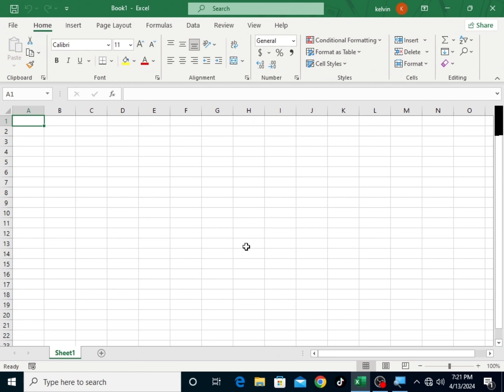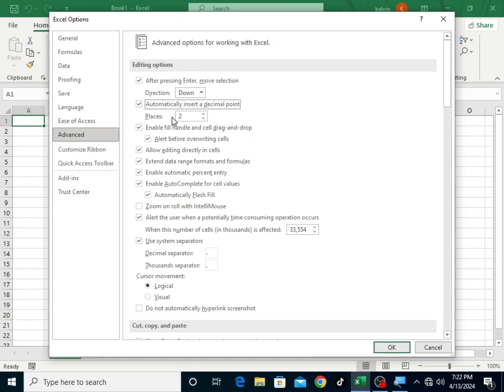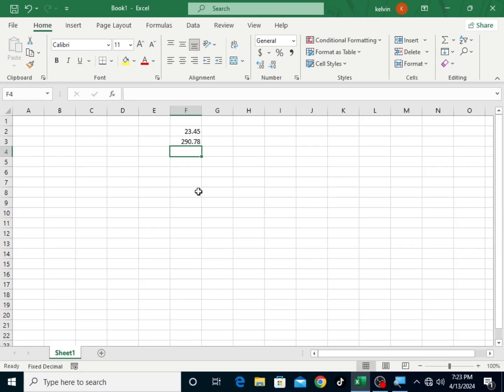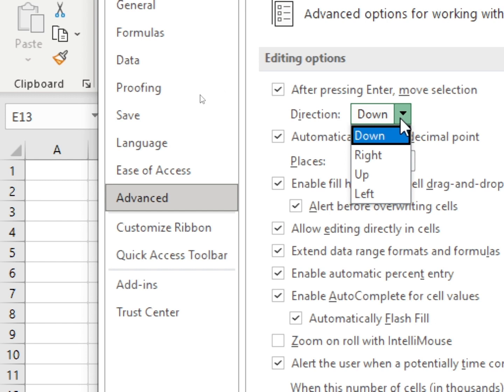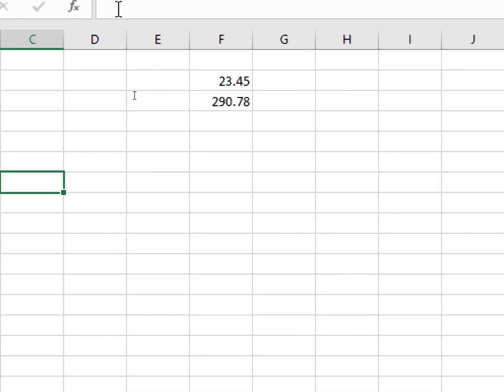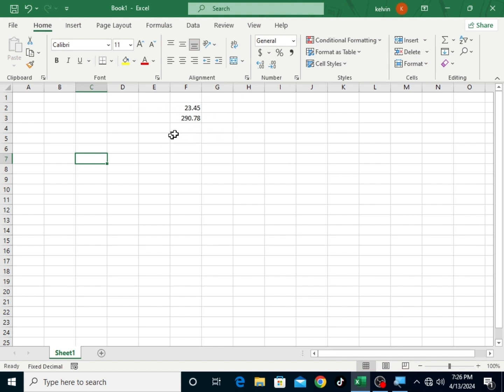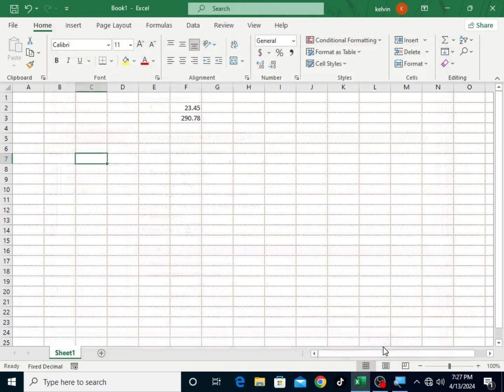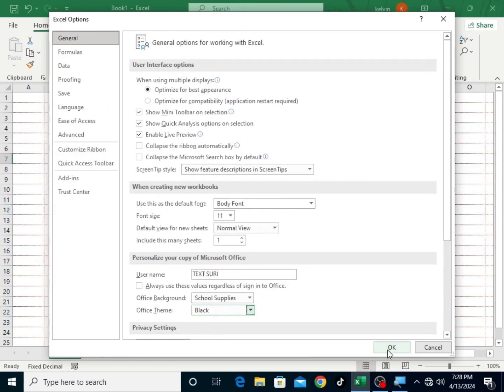Excel Tips: Automatic Decimal Points, Cell Pointer Direction, Formula Bar, and Gridline Color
Learn how to customize your Microsoft Excel experience with these helpful tips! Discover how to insert automatic decimal points for precision, change the default cell pointer direction for efficient navigation, show or hide the formula bar to suit your workflow, and personalize your gridline color for better visibility and organization. Upgrade your Excel skills today!